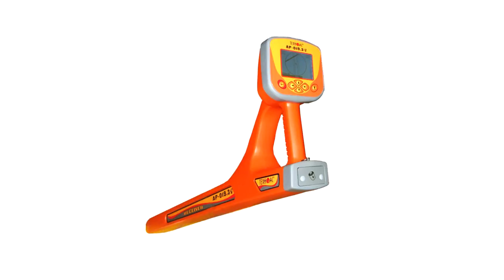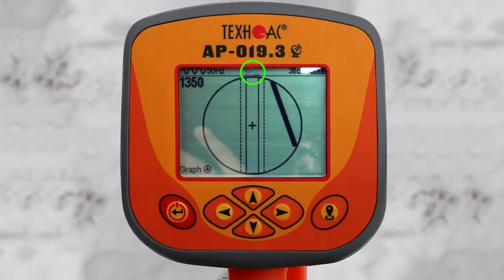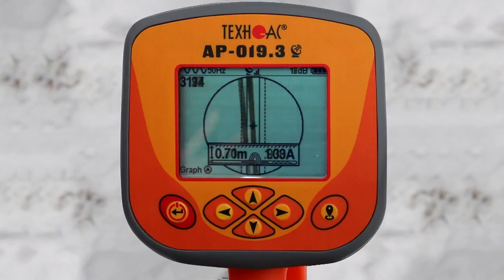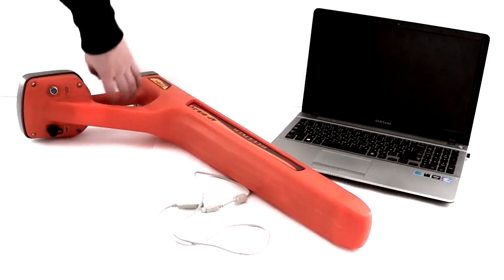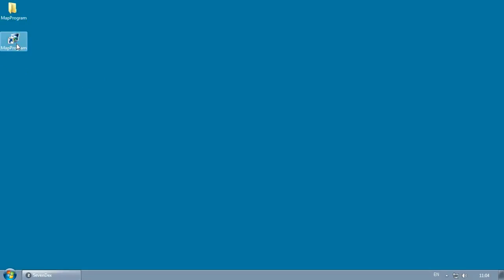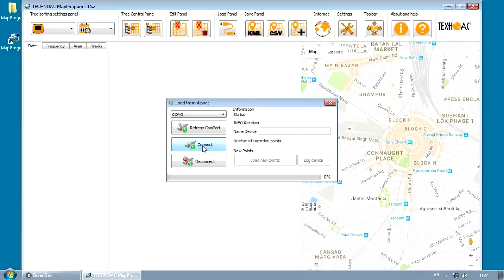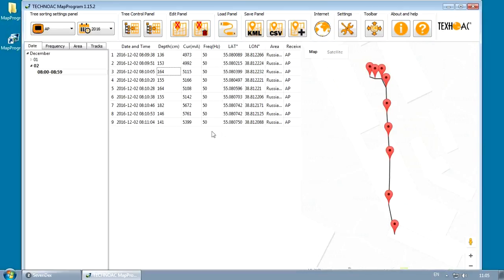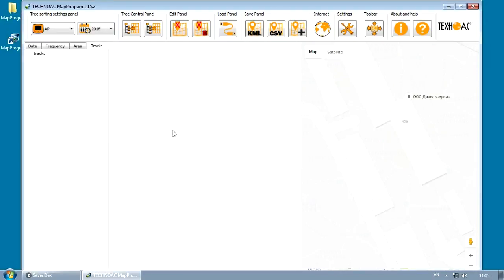Cable locator “Success CBI-309G” GPS/GLONASS operation.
This video describes AP-019.3 locating receiver with builtin GPS module.
In this video you will find out:
- How to enable the GPS in your receiver.
- How to save GPS points in devices memory
- How to view saved points on your PC